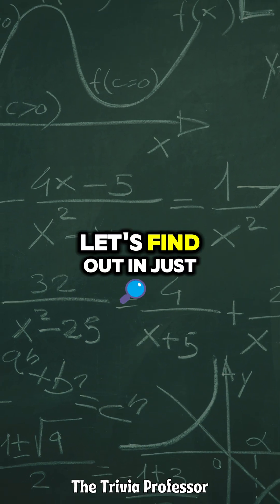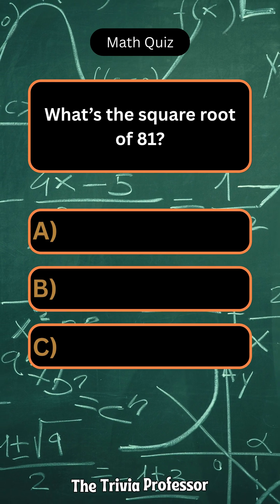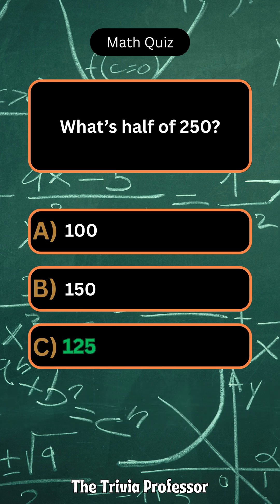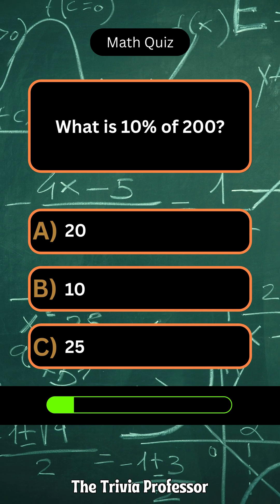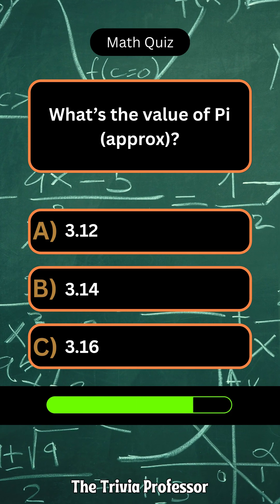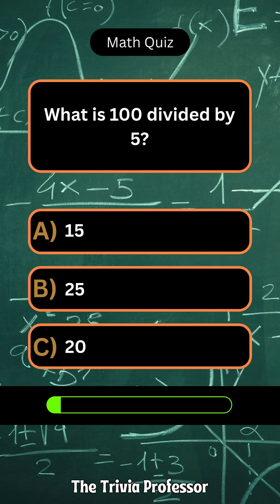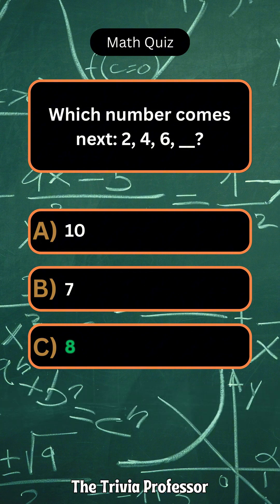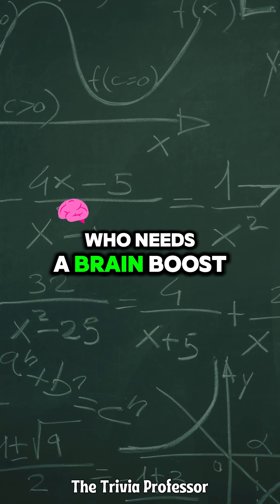Only Math Geniuses Can Get 10/10 on This Fast Quiz ➕ Think You’ve Got the Brainpower?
🎯 Think You’re Smarter Than Most? This Fast Math Quiz Will Expose the Truth! ➕quiz

Only true math geniuses can score 10/10 in this quick-fire trivia challenge! If you love rapid brain teasers, fast-paced quizzes, or testing your IQ with clever math questions, this video is for you. Whether you’re a trivia lover, student, math whiz, or casual scroller looking for a quick challenge, this short video delivers bite-sized fun and brain-boosting facts that are perfect for all ages.

From mental math problems to general knowledge mathematics, this quiz will test your logical thinking and numerical skills in under 60 seconds. Can you keep up with the pace and accuracy it takes to be in the top 1%? Challenge yourself and see if you can identify the right answers faster than your friends.

Perfect for learners, gamified content fans, and quiz addicts preparing for competitive exams or just brushing up on fun facts.

🧠 Watch now – and let’s see if you’ve got the brainpower to beat this quiz!